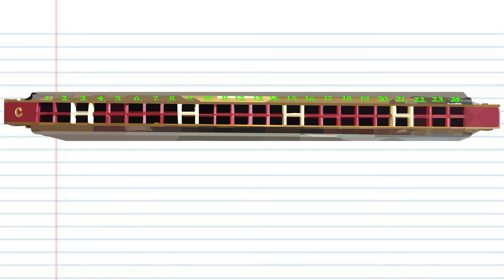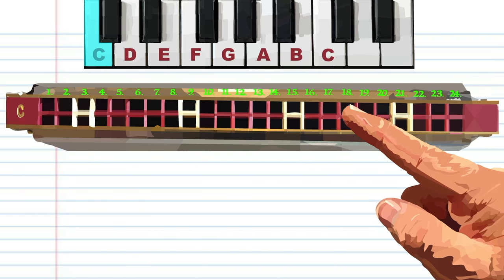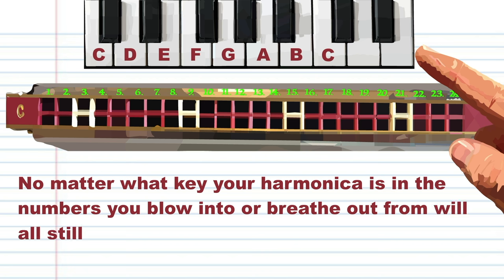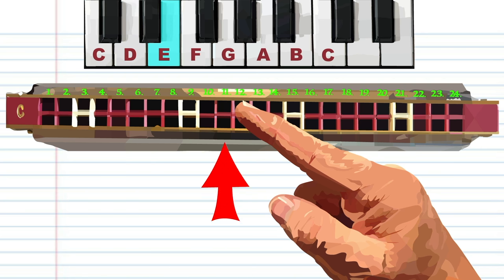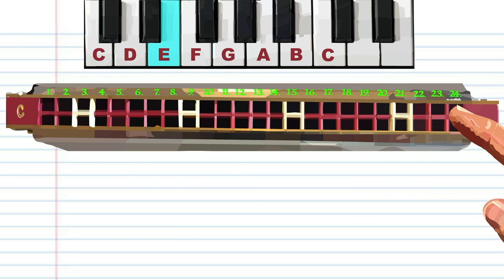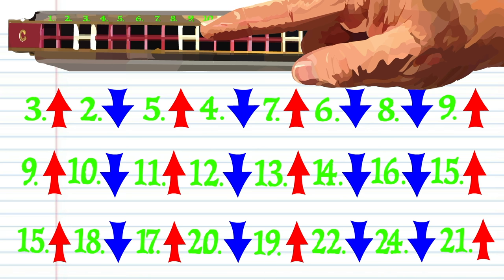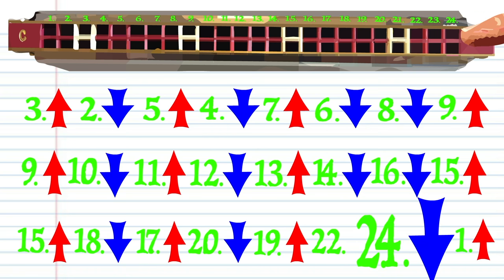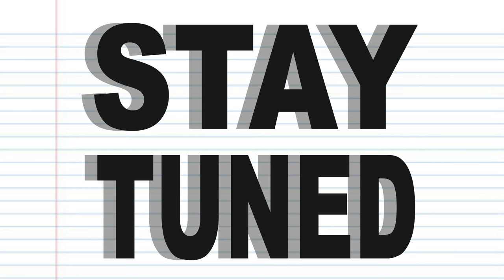How to Play a Tremolo Harmonica with 24 Holes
In the lessons we'll be taking an in depth look into the workings of a TremoloHarmonica with 24 holes, focusing on the key of C we'll look at the individual notes of each hole and how to play the C major scale in 3 octaves.

Tremolo harmonicas are a type of harmonica, distinct by having two reeds per note. In a tremoloharmonica the two reeds are tuned slightly off a reference pitch, one slightly sharp and the other slightly flat. This gives a unique wavering or warbling sound created by the two reeds being not exactly in tune with each other and difference in their subsequent waveforms acting against one another. for more please

You can follow me on these awesome Facebook pages